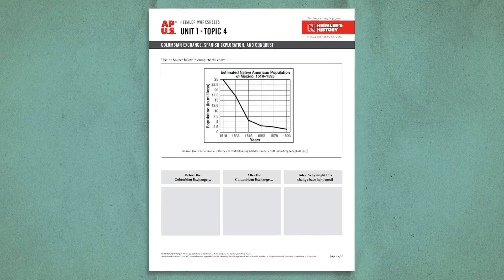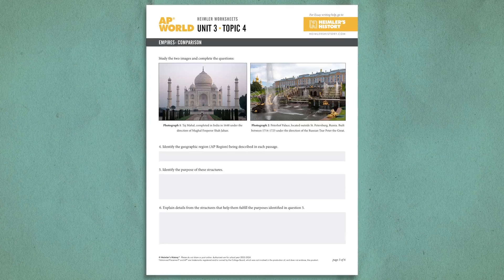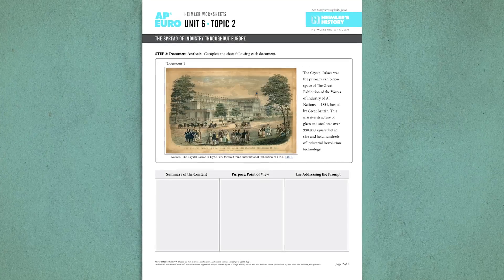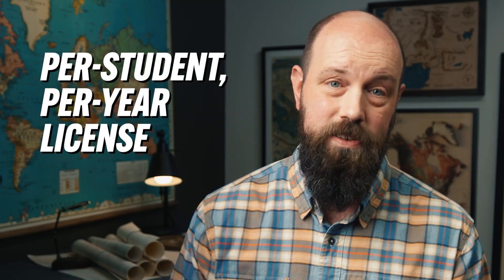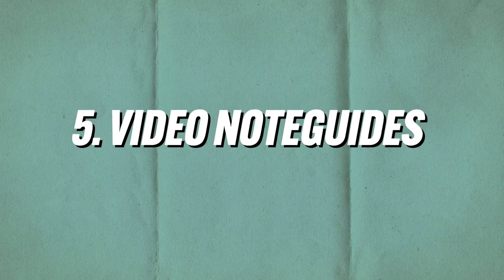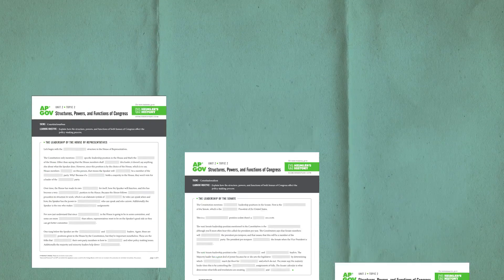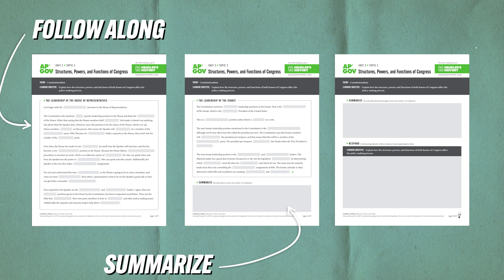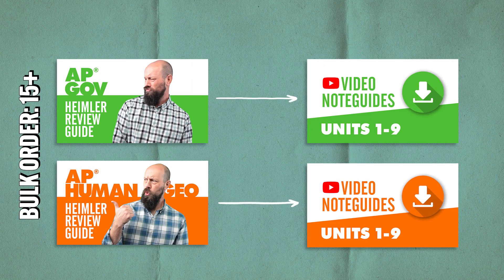5 RESOURCES that will make you a GENIUS AP Teacher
Hey there, AP Teachers! The 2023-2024 school year is upon us and if you struggled to teach your AP courses, last year, I got you. In this video I explain the five resources I have created that will help you teach your courses with confidence and serve your students the best you can. I've got resources for AP World, APUSH, AP Government, AP Euro, and AP Human Geography.